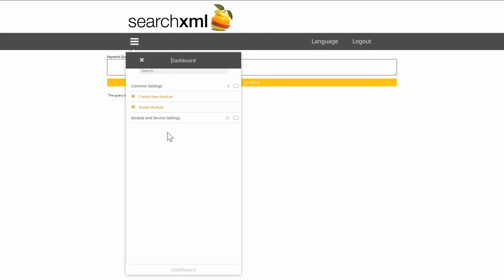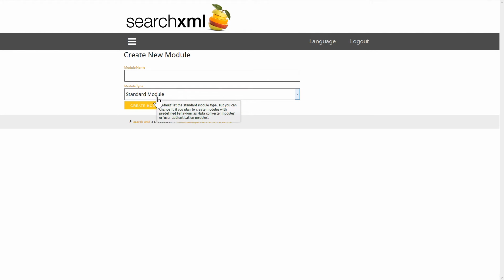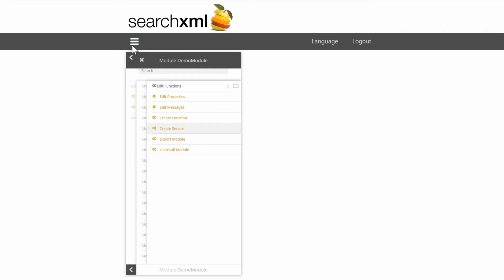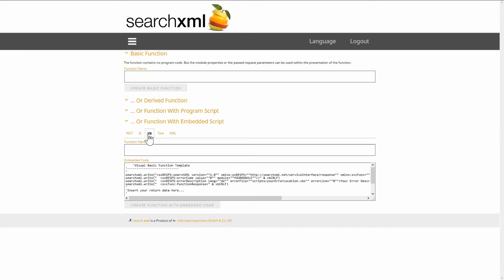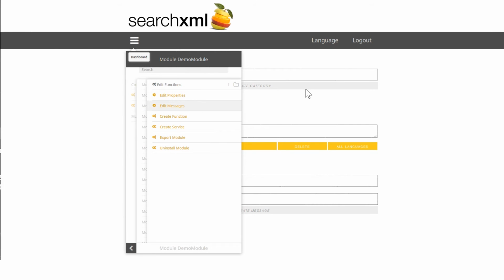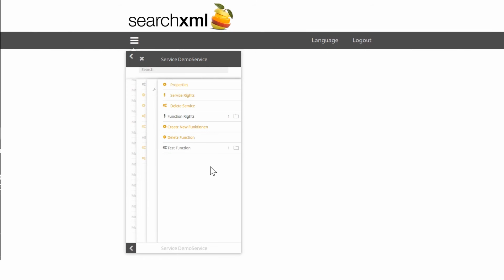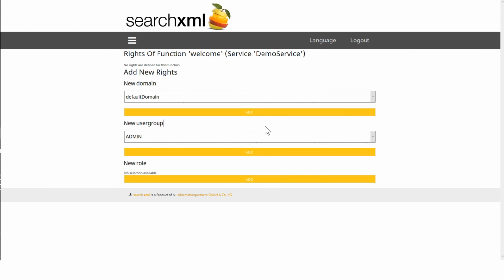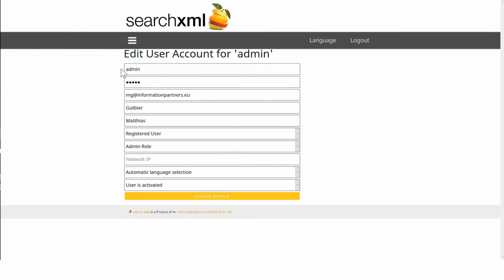searchxml Tutorial II Cloud Server (English)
Part 2 of our series of searchxml tutorials. Introduction to the Cloud Server.